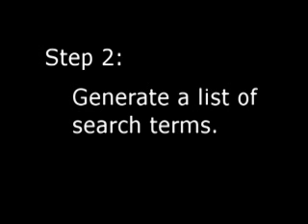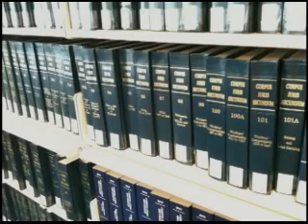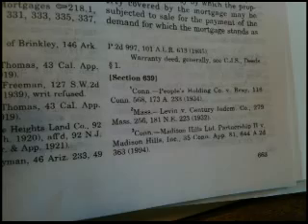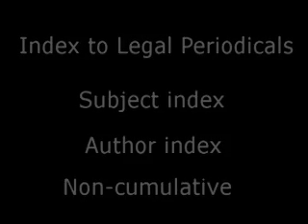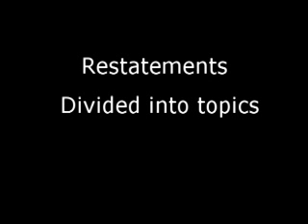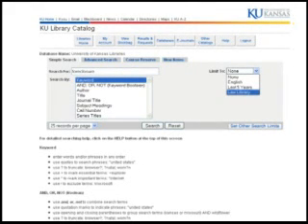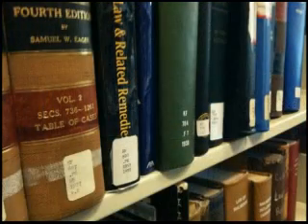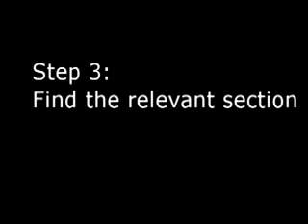Secondary Sources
A brief tutorial on how to research secondary sources using books.